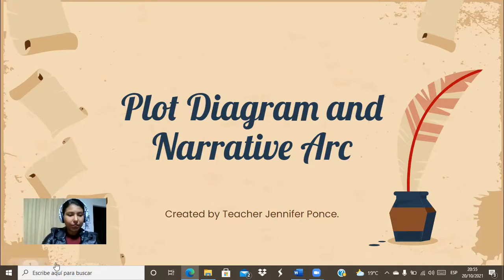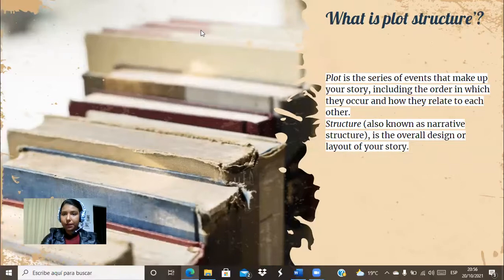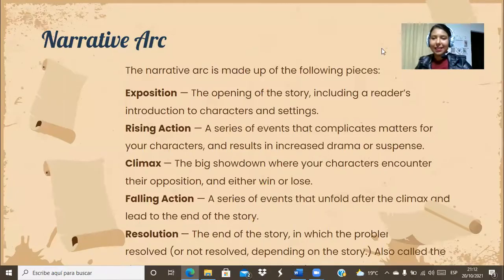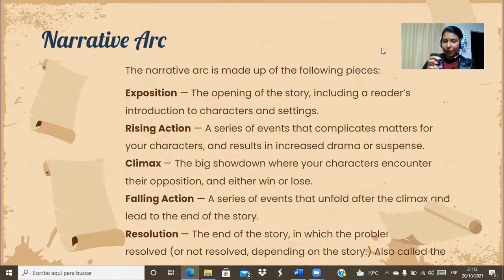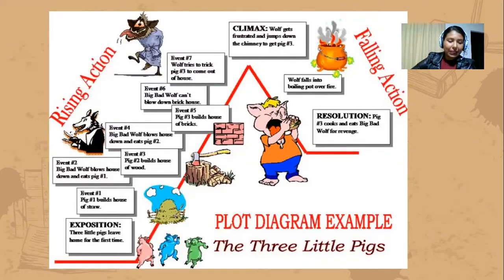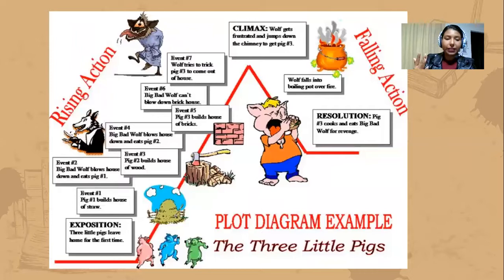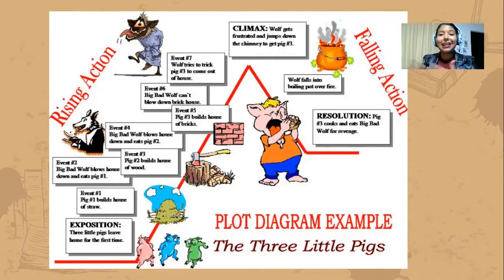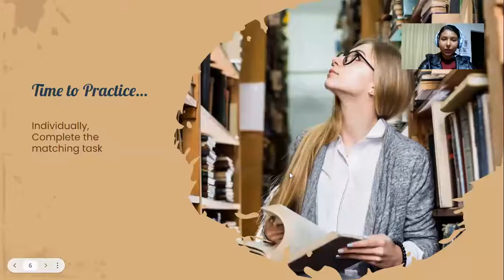Plot structure- Tell me a Story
Plot Structure Diagram and Its Elements